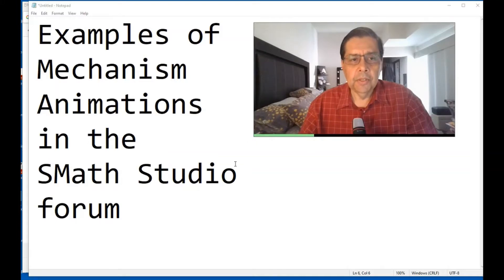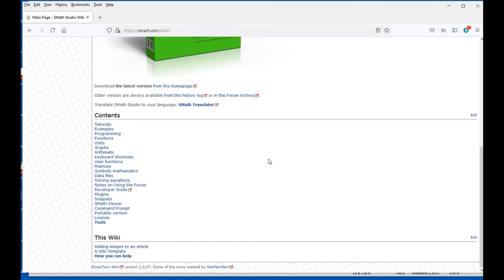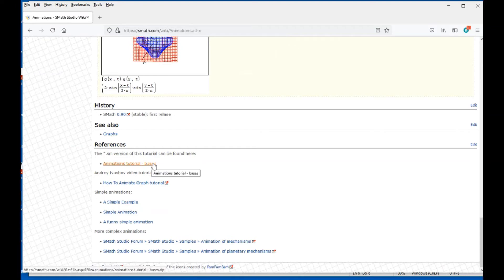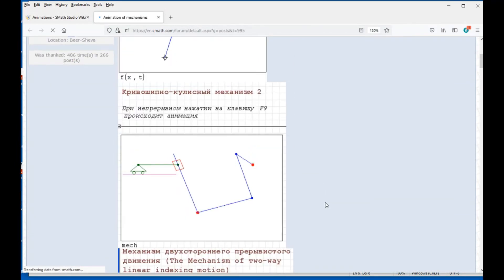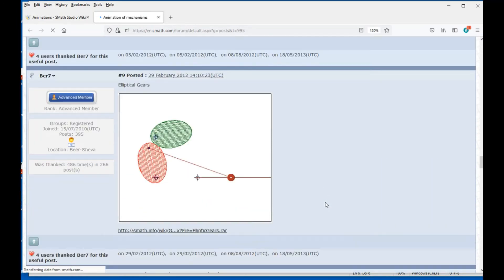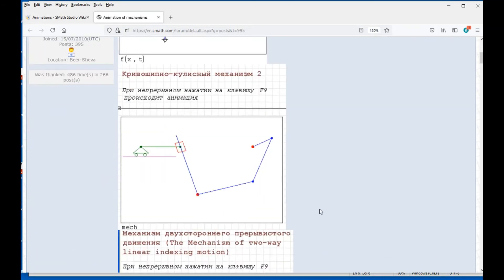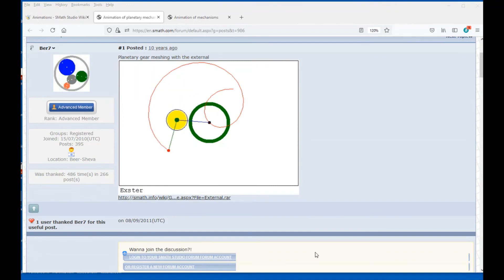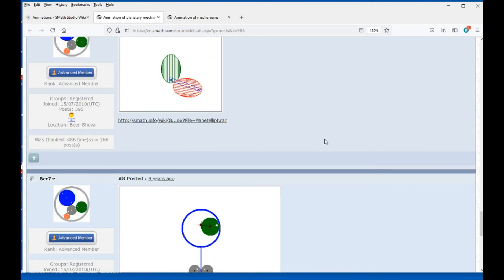7.5 Examples of Mechanism Animations in the SMath Studio Forum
This video shows you how to follow the links in the SMath Studio forum to see examples of mechanism animations produced by other authors.  From those links, you can also download the files to see those animations in your own SMath Studio set up.